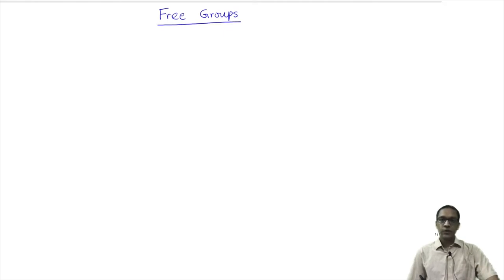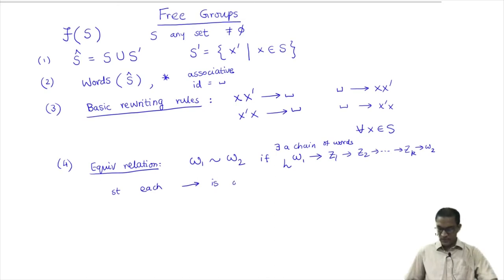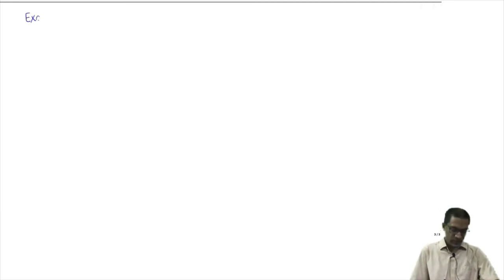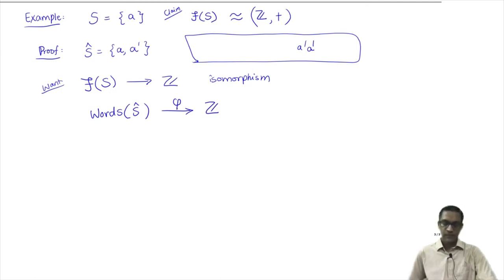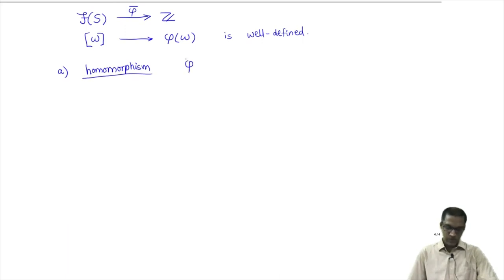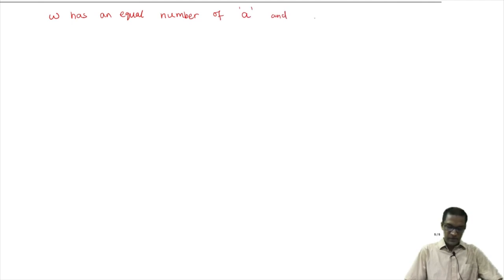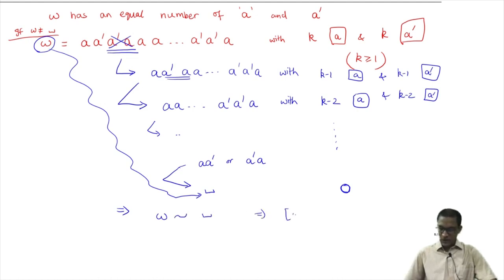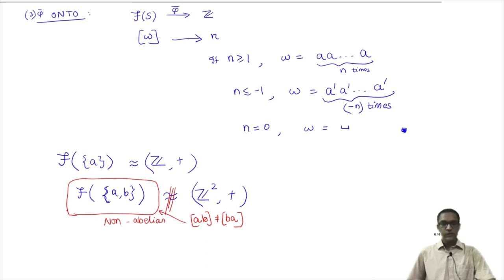Free Groups III